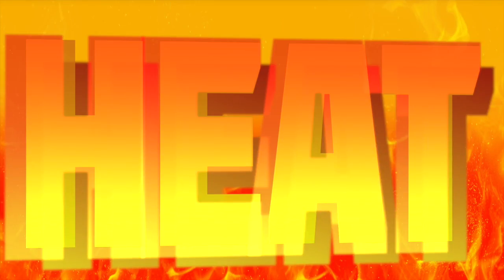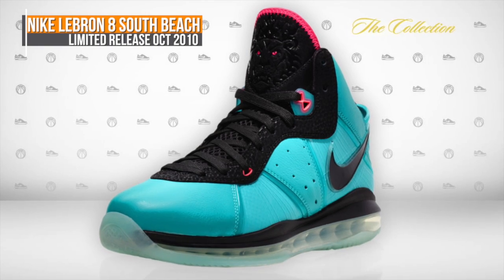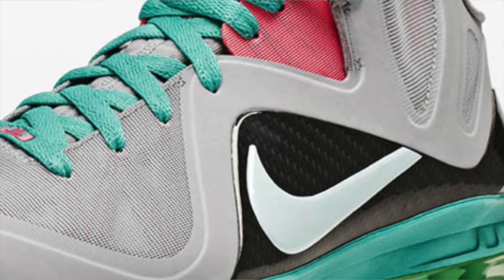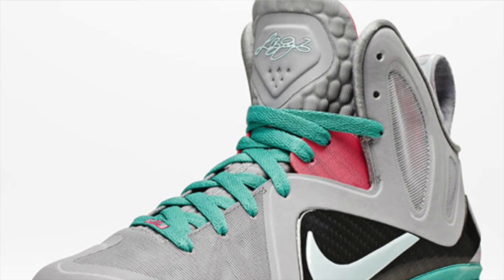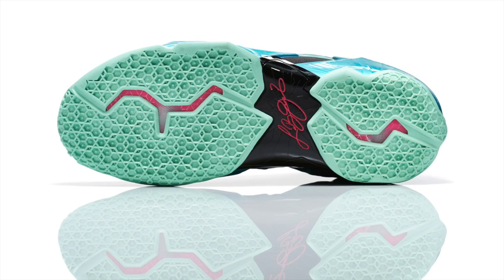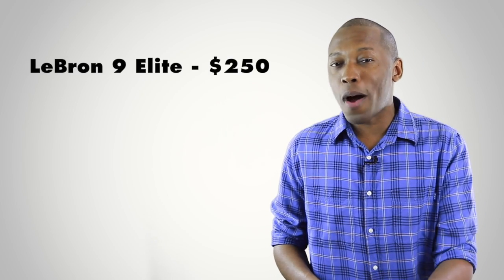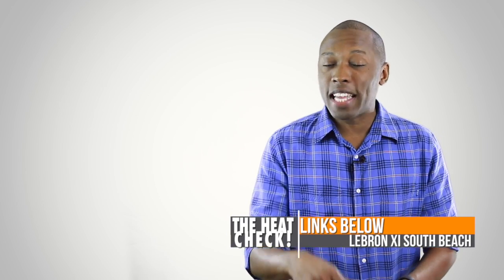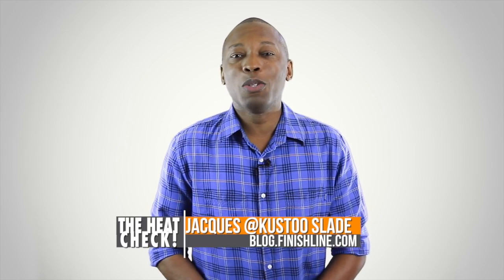A Brief History of LeBron's South Beach Colorways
This week your favorite host, Jacques Slade, goes deep into LeBron's South Beach Colorway for an episode of The Heat Check that is not to be missed.